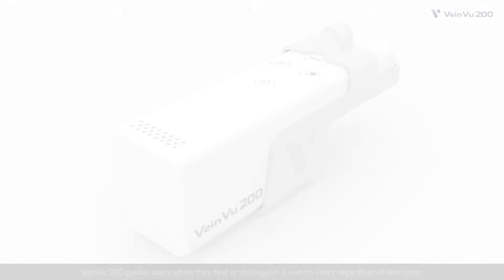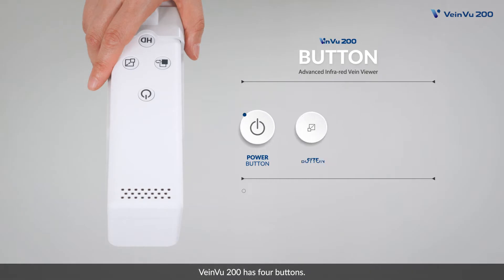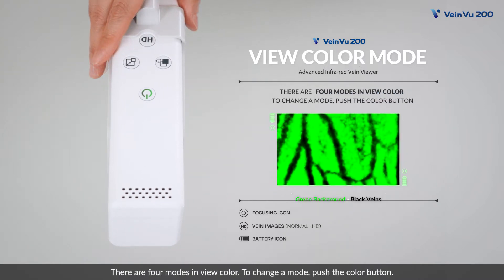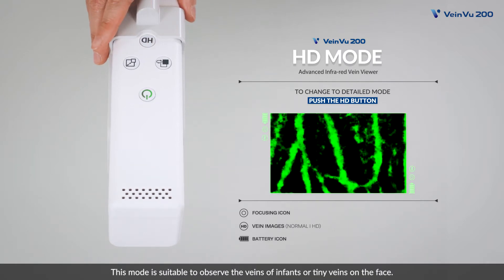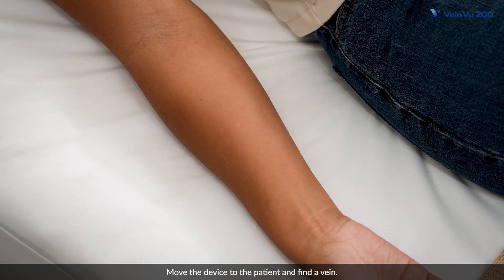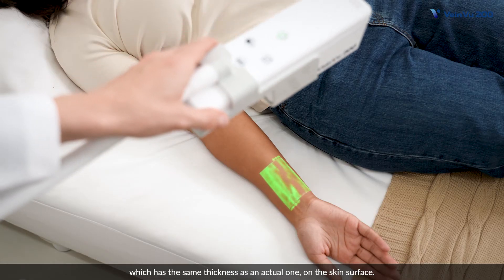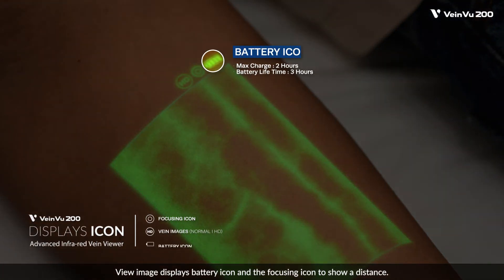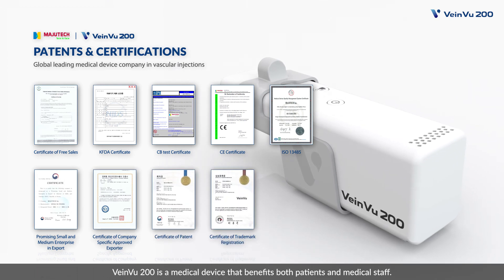VeinVu 200 VeinViewer How do I find a vein?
1. Vein finder for medical professionals and patients

VeinVu 200 vein viewer system displays the vein location clearly and accurately in real time.
It provides convenience to medical professionals with simple manipulation and accurate vein identification and provides safety to patients.

2. Safe and clear real-time vein detector

 VeinVu 200 vein viewer system displays the veins on the skin surface accurately and clearly using
 DLP projection technology upon intravenous injection.
 The vein image projected on the skin is LED visible light, which causes less fatigue in the eyes and
 is safe for use.

3. Vein scanner with four color modes.

VeinVu 200 vein viewer system selects the color or vein image suitable for users among 4 image colors to minimize the fatigue in the eyes.

4. . A vein locator whose system can be configured according to the use environment

Options for VeinVu 200 vein viewer system is available depending on use and installation environment.
A fixed clamp type can be selected for places with little changes and trolley type can be selected for places with many changes.

5. A vein illuminator that considers the convenience of use

VeinVu 200 vein viewer system provides the best convenience of use to users with convenient interfaces made by incorporating the opinion of users based on survey on medical professionals.

6. Practical package

VeinVu 200 vein viewer system is composed of VeinVu 200, mounting holder, clamp, charger and manual as a basic package.
It is possible to configure the optimized intravenous injection and treatment environment with basic package.

This device is also known as vein viewer, vein finder, vein detector, vein scanner, vein locator, vein illuminator.

Welcome to MAJUTECH INC.!
We are a manufacturer of medical devices related to intravenous injections.